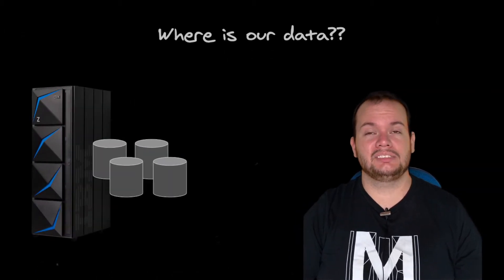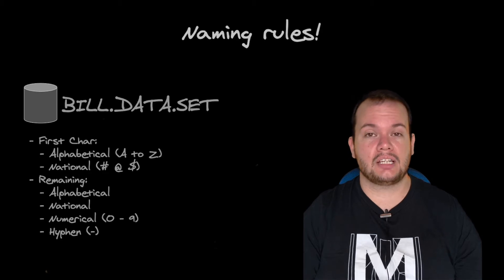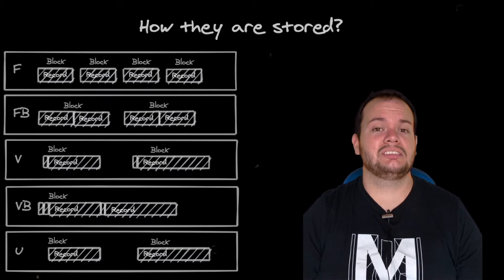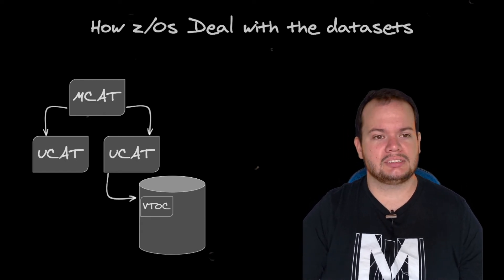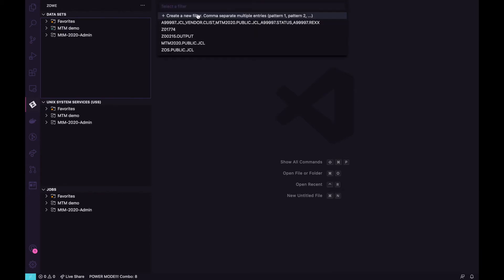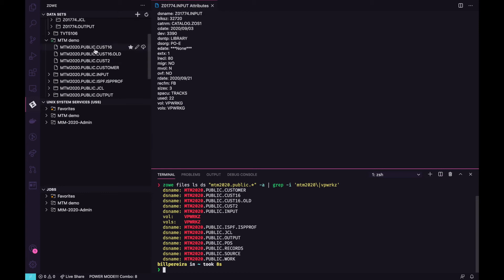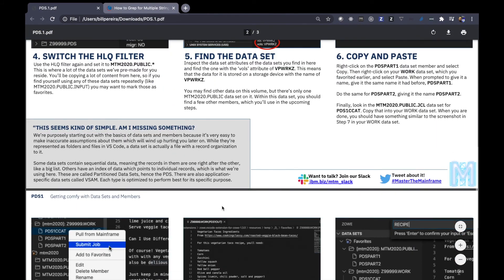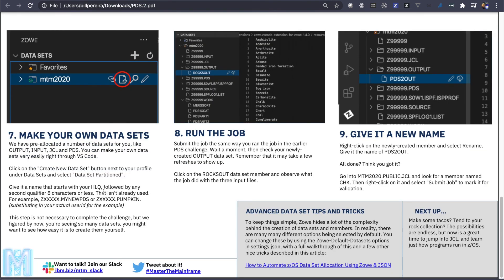Master the Mainframe 2020 - PDS Challenges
Hey here we start to really touch the Mainframe, start working with Datasets moving, renaming, uploading files, submitting first jobs, we get to know the basics! Zowe Explorer makes this process really easy!